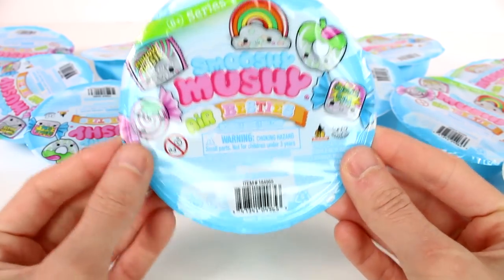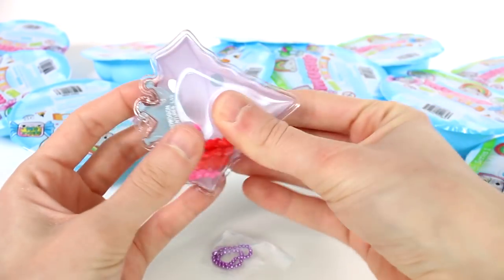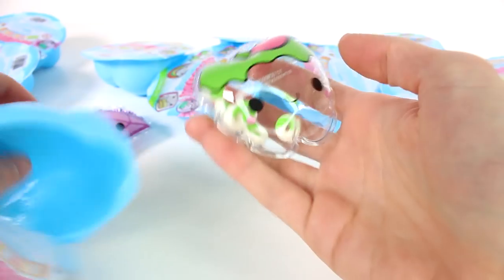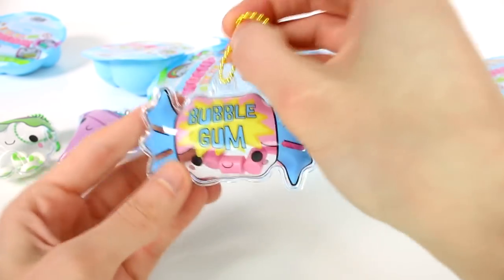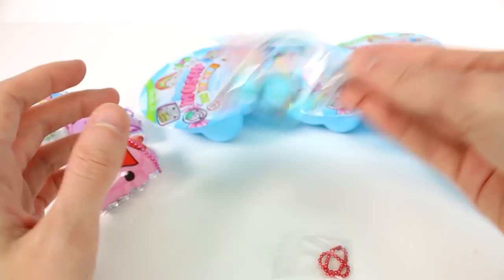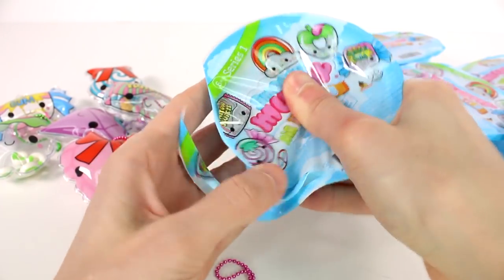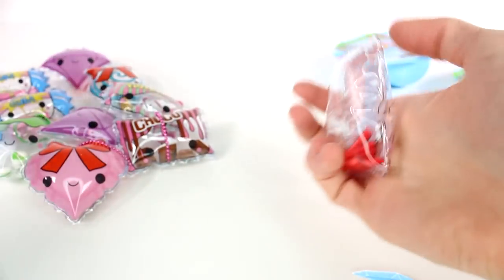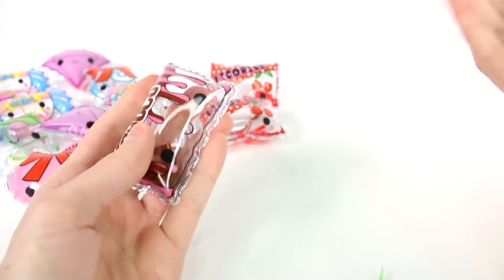Smooshy Mushy Air Besties Series 1 Blind Box Unboxing Toy Review